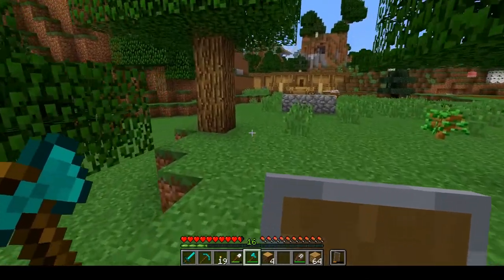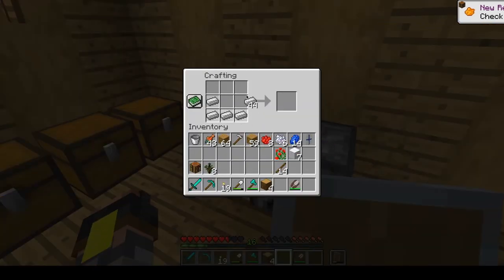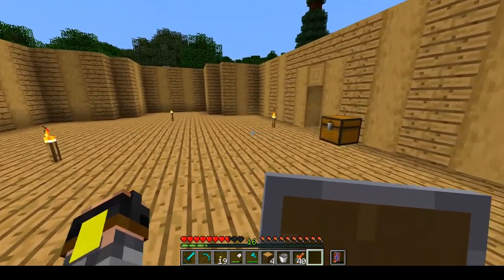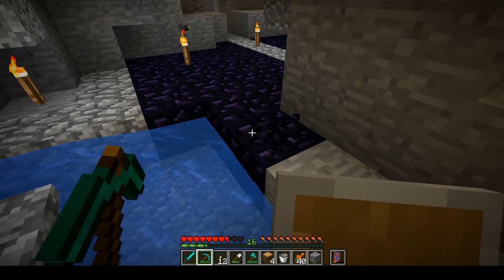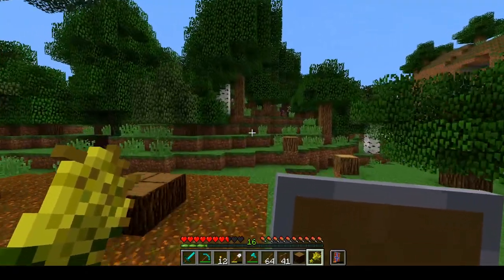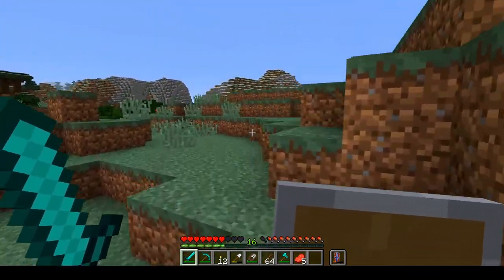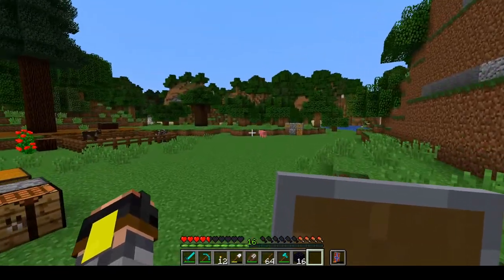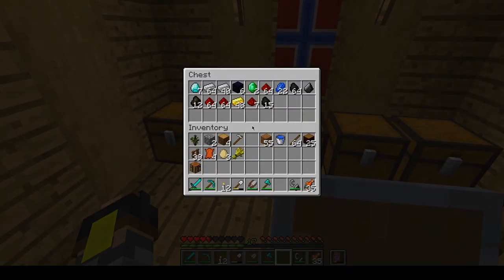Tectum 2 Ep.02 - Obsidian & Banners | Minecraft 1.12.2 SSP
Today, we are getting out hands on obsidian!
Tectum is a singleplayer Minecraft 1.12.2 series where we are building up the world from nothing, to what I hope will be something magnificent. We are going to have a world as beautiful as possible, and every town and village we will build will be themed and have a purpose in the world.
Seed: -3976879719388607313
Resource Pack:
Welsknight's Resource Pack: